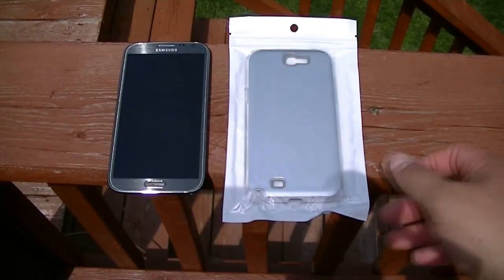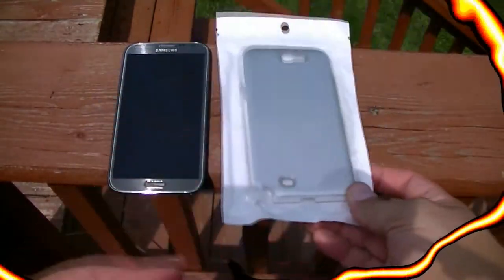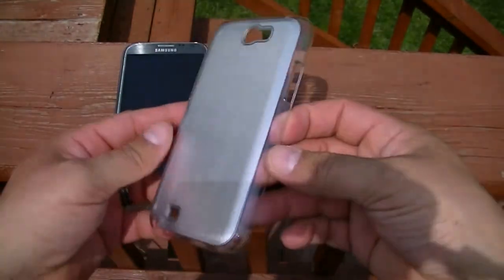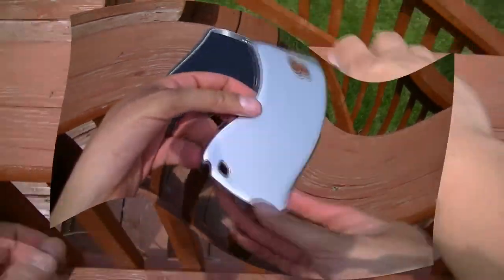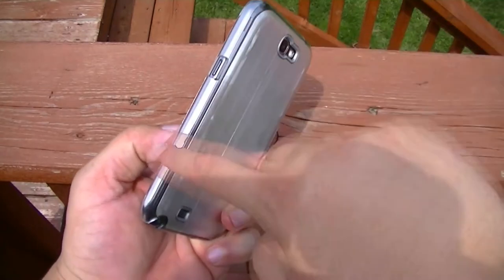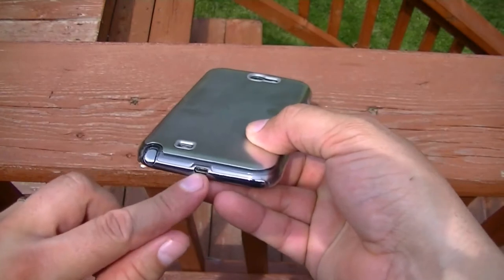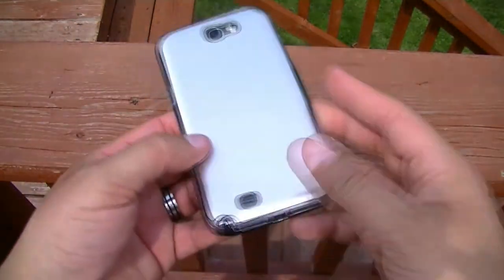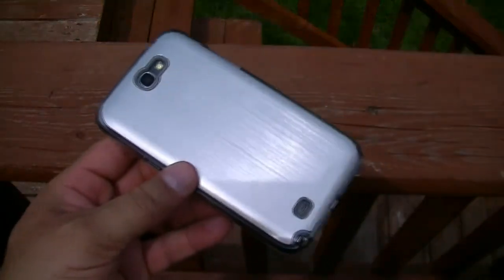Samsung - Galaxy Note 2 Aluminum Brush Metal Case